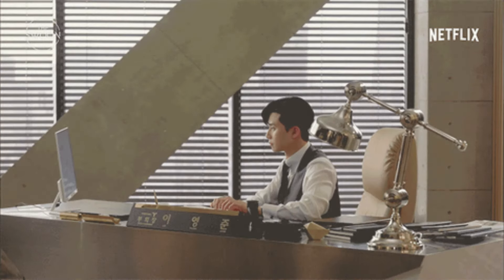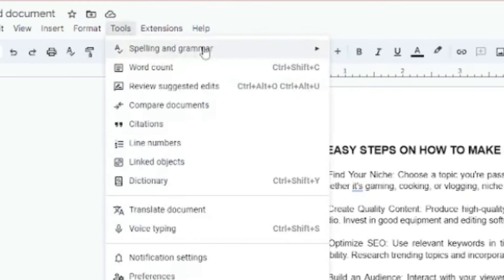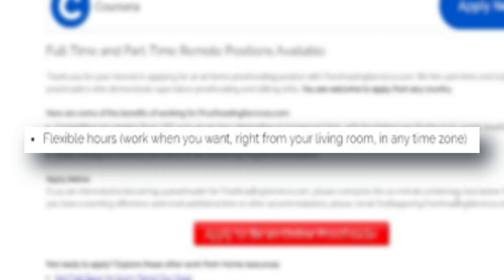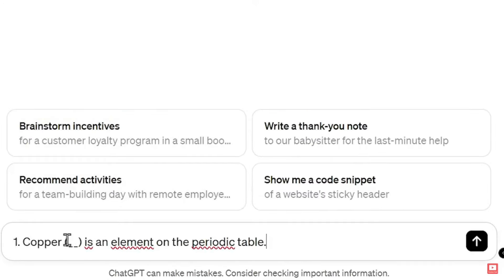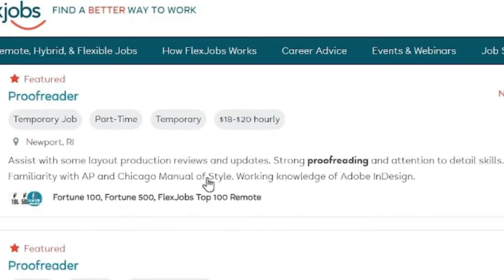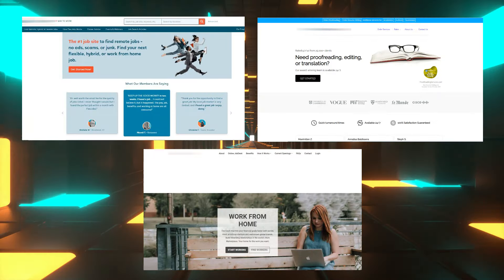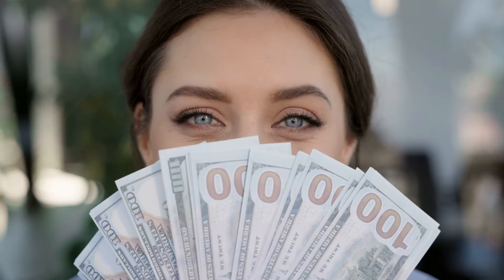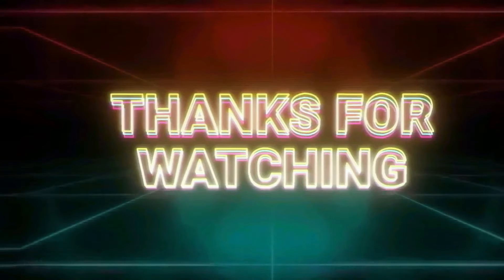How To Make $3 Every 30 Seconds With Google Docs 2024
Welcome to Asher At Home, your go-to channel for practical tips and strategies to make money online. Ready to transform your earnings and unlock a new level of financial success? Join us in this video as we unveil the secrets to generating $3 every 30 seconds using the powerful tool - Google Docs!

Discover innovative and effective strategies that can elevate your online earning potential. Whether you're a freelancer, student, or someone seeking additional income, this video provides actionable insights to harness the earning capabilities within Google Docs.

Explore step-by-step guidance on leveraging Google Docs for quick and efficient results. From unique opportunities to streamlined processes, we guide you through the methods that can help you generate $3 every 30 seconds.

Let's unlock the potential of Google tricks and empower you to achieve your financial goals. Get ready to make money online like never before!